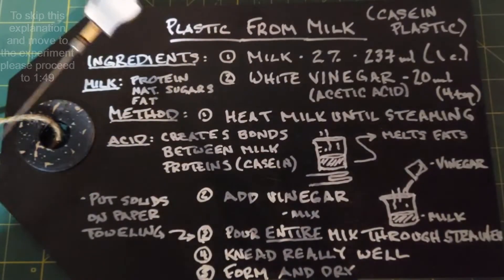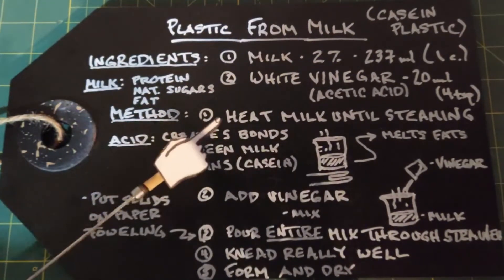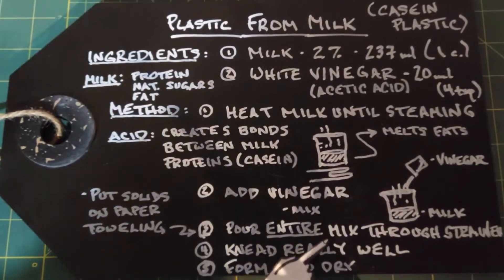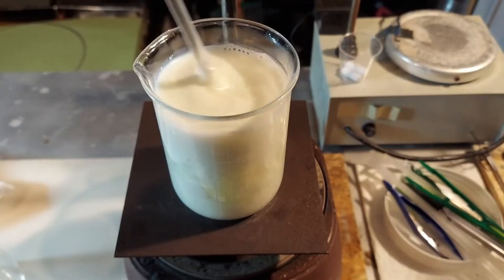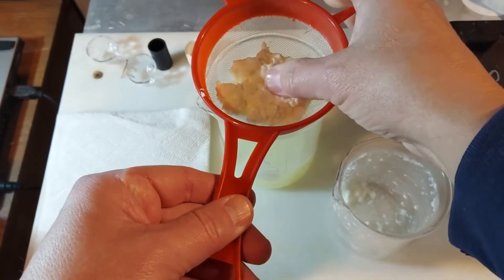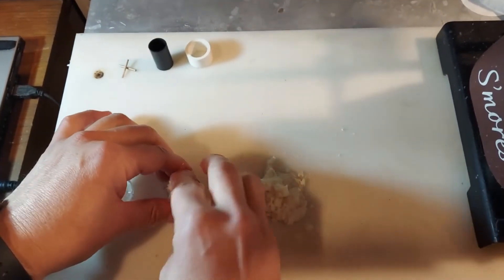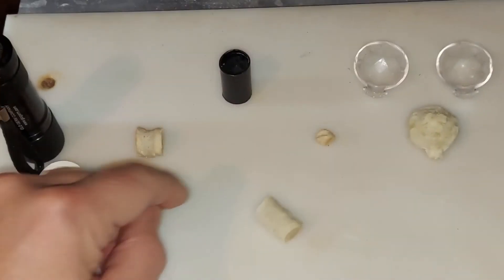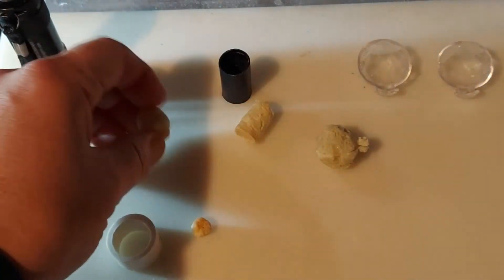Making Casein Plastic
The oldest and simplest form of plastic that anyone can make at home today.  It's more resilient than I thought and can be shaped without too much trouble.  And, it's non-toxic.